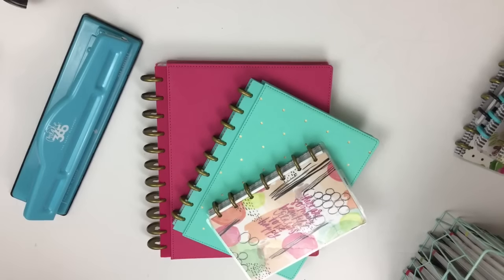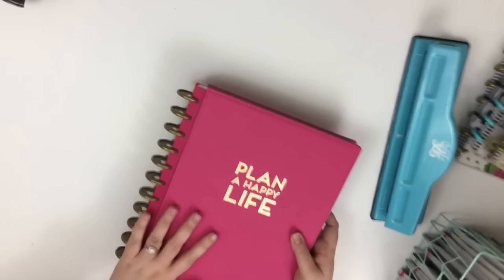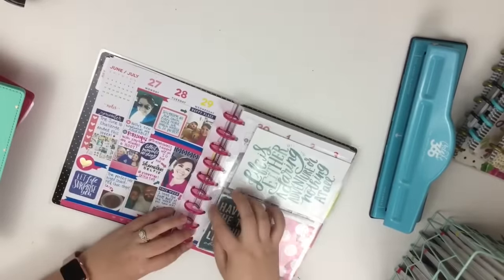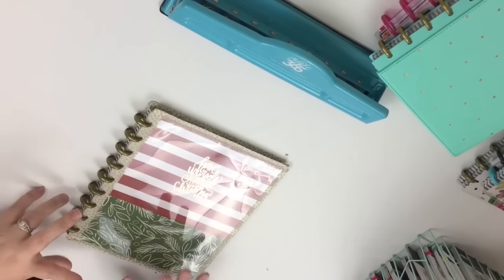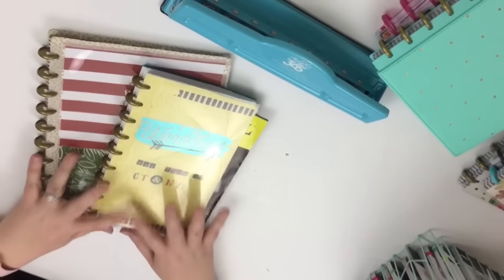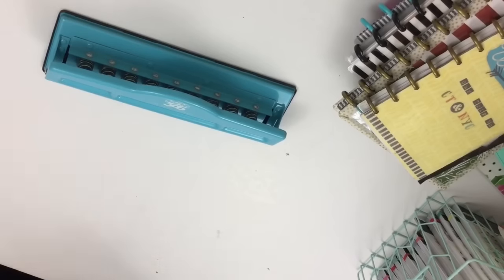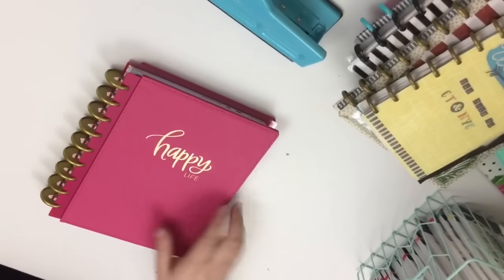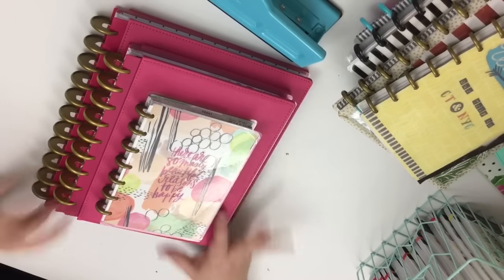Why I Chose The Happy Planner™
I have had multiple people ask me in the past few days what planner they should use in 2017. With 2017 quickly approaching, I thought I would share why I chose The Happy Planner™ in 2015 and never looked back. I go over the different sizes the planner comes in, different accessories that are available, and why I love the discbound system.